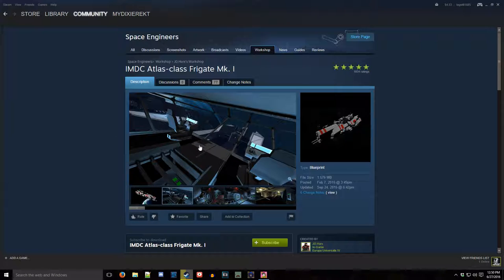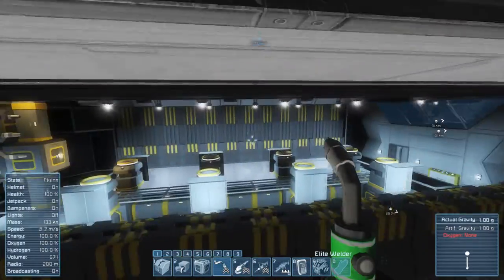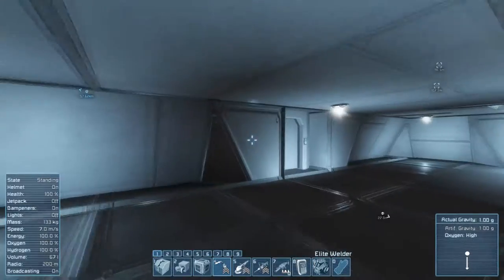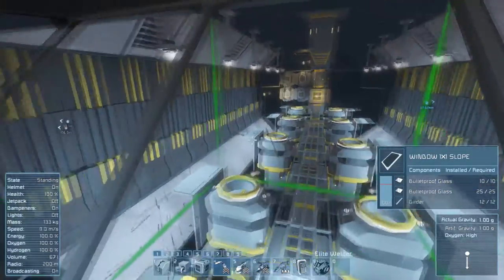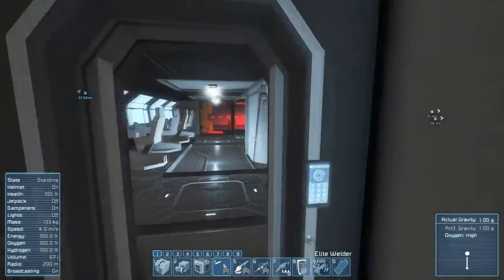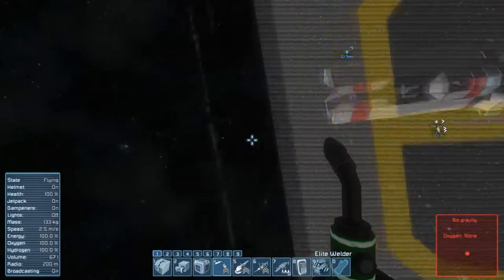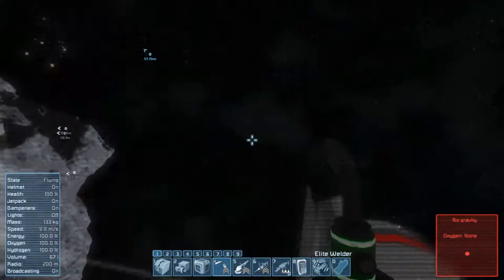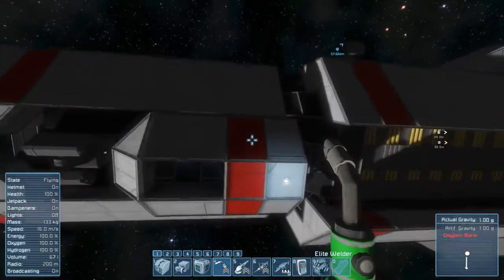Space Engineers Episode 4 Where Do All The Ships Go?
Hey guys!
Today i might be getting a little frustrated with the game. just a tad.
As always I hope you enjoy the video!